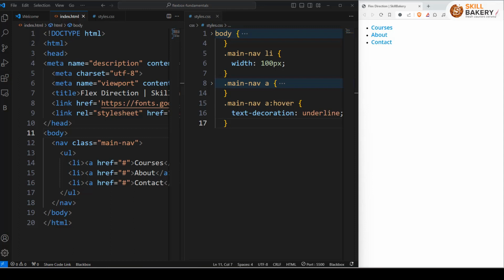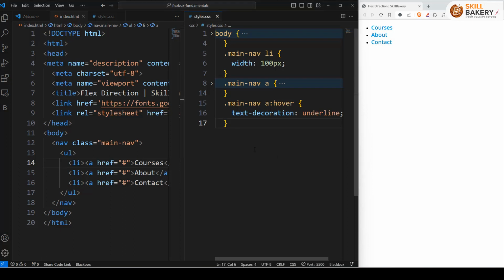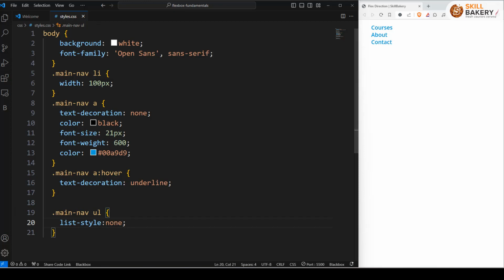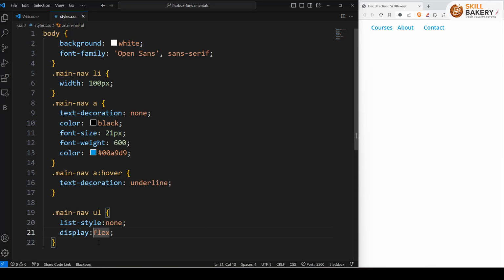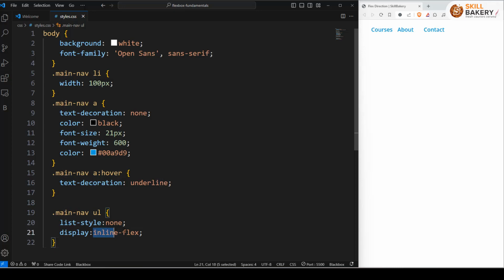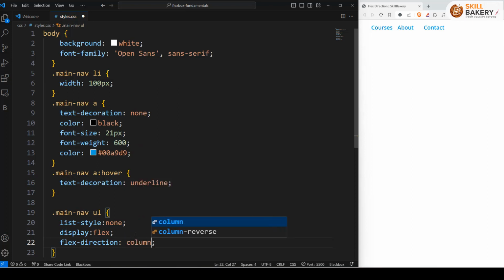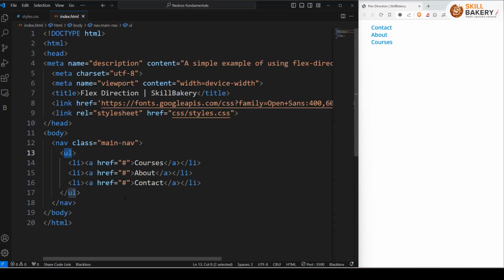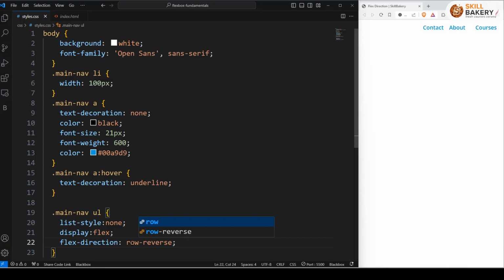Web Designers : Arranging content through the utilization of flex-direction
In this insightful tutorial, we'll guide you through the process of arranging content by harnessing the flexibility of the flex-direction property. As a web designer, understanding how to manipulate the flow of content within a flex container is fundamental for creating visually appealing and responsive layouts. Join us to learn the nuances of the flex-direction property and discover how it can transform the structure of your web design.

Video Topics:

Mastering Flex-Direction: A Comprehensive Overview
Exploring the Four Values of Flex-Direction
Creating Horizontal and Vertical Layouts with Flex-Direction
Responsive Design Techniques with Flex-Direction
Real-world Examples: Crafting Dynamic Content Arrangements
Whether you're a seasoned web designer or just starting your journey in front-end development, this tutorial is tailored to help you unlock the potential of flex-direction.

Explore more of our web design tutorials and creative insights in our playlists.

Thank you for being part of our community! Let's continue to explore and master the intricacies of web design together.